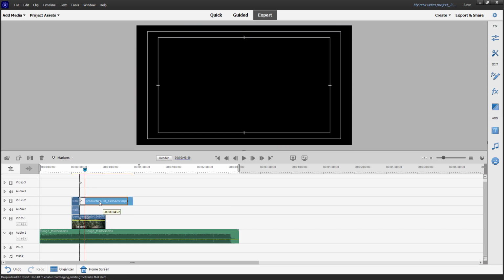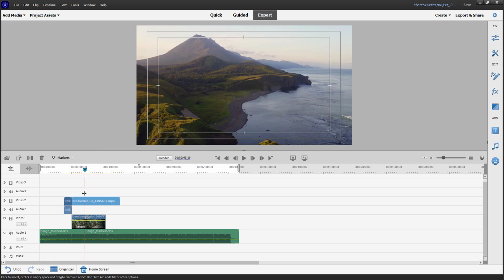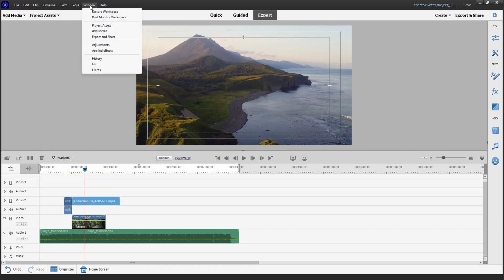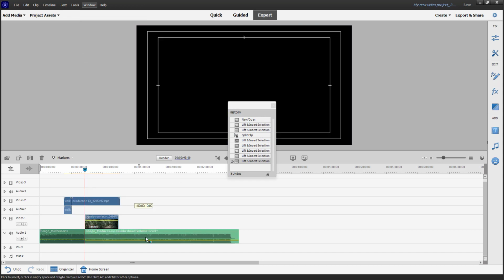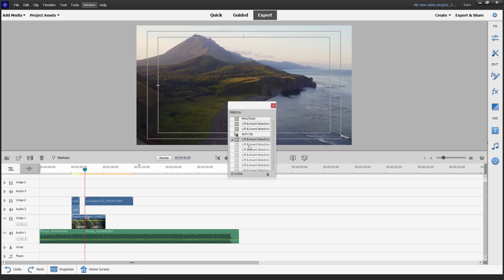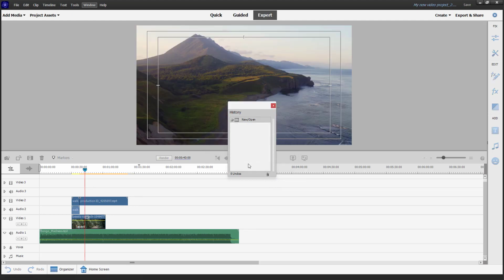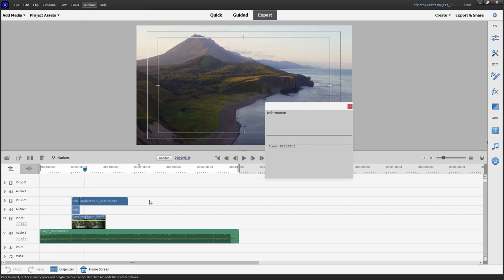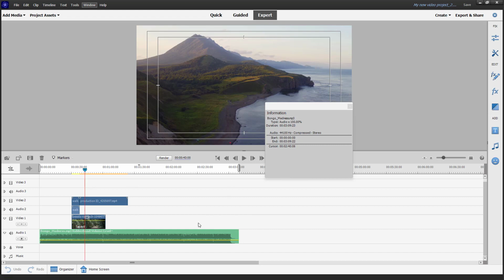Premiere Elements - Lesson 158 - Accessing History and Info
In this tutorial, we will be discussing about Accessing History and Info in Premiere Elements